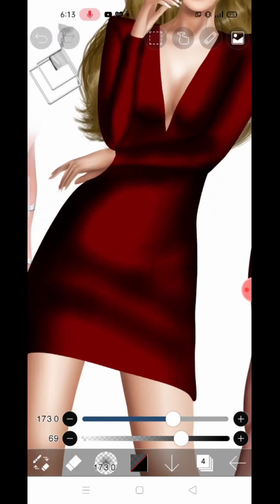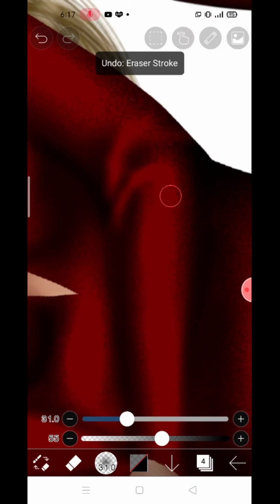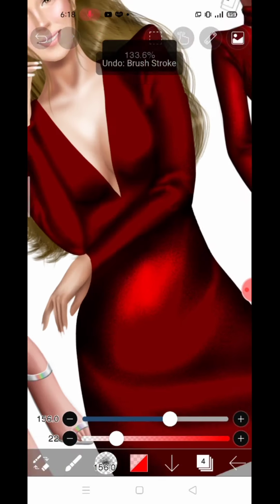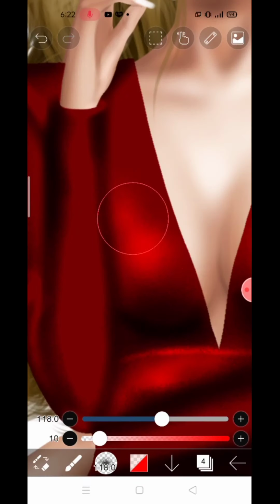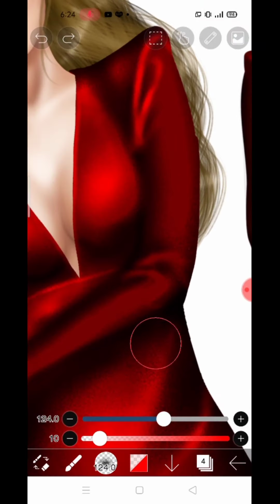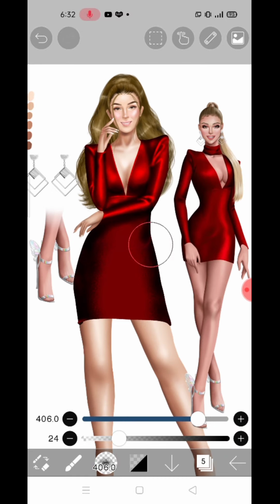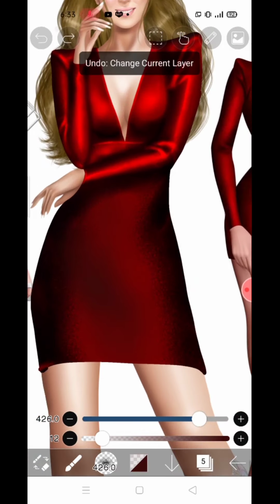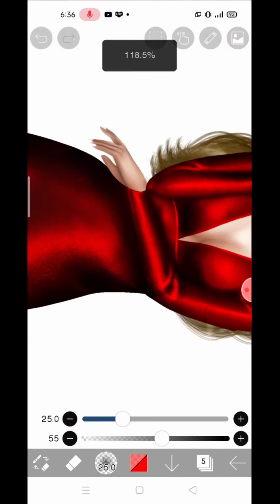FASHION ILLUSTRATION: SHORT RED DRESS FOR MISS SKETCH INTERNATIONAL REGISTRATION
another timelapse video for you, and a little bit of talk.

Thank you guys for watching love you